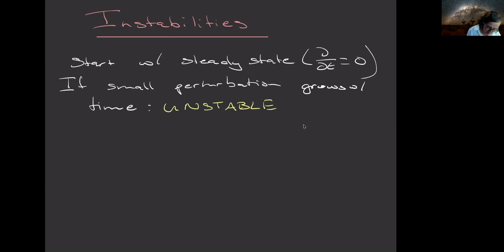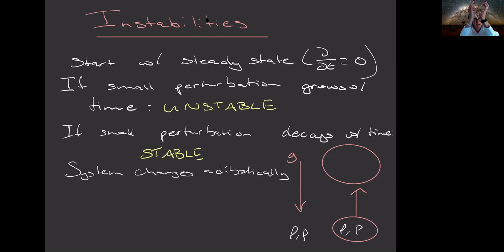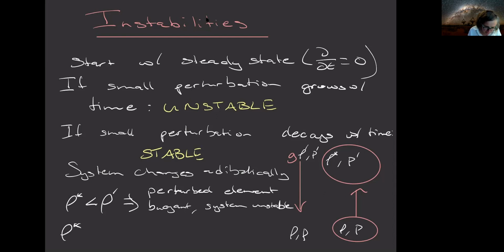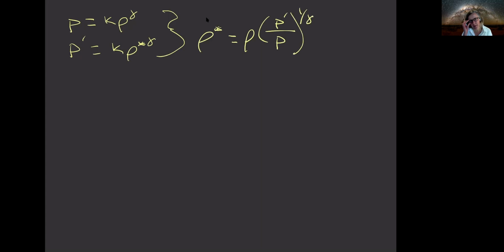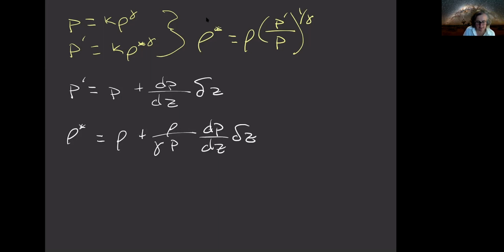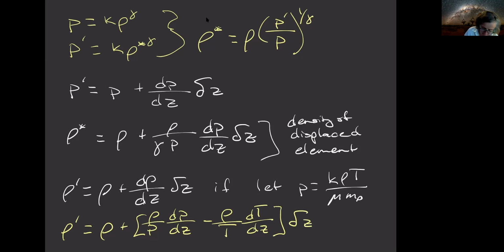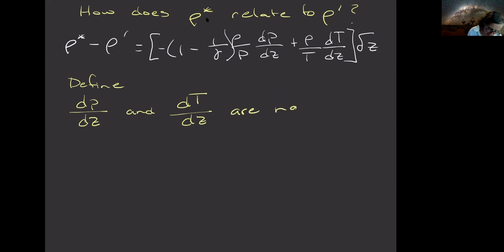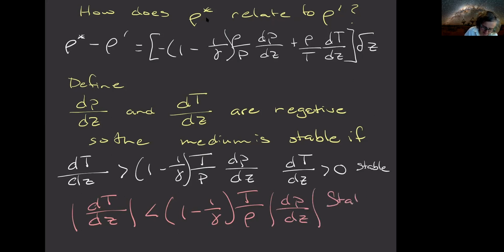Wk10d Convective Instability